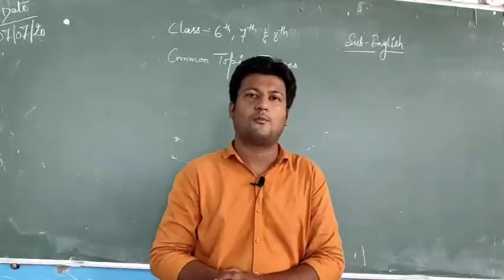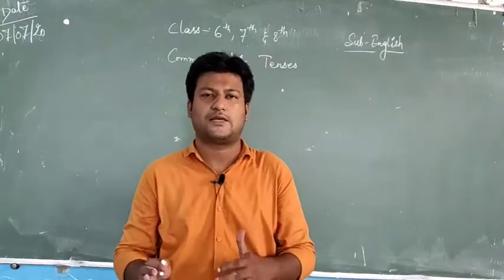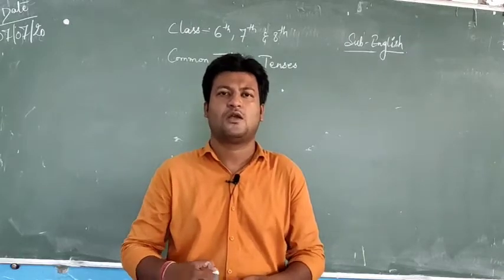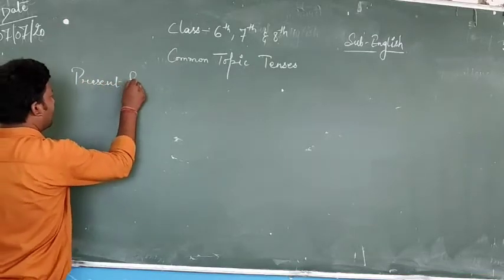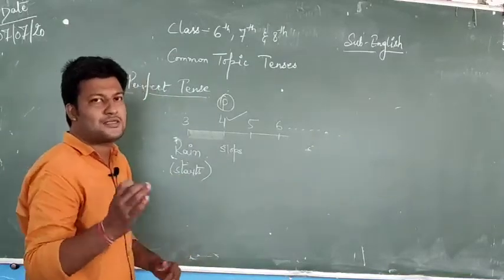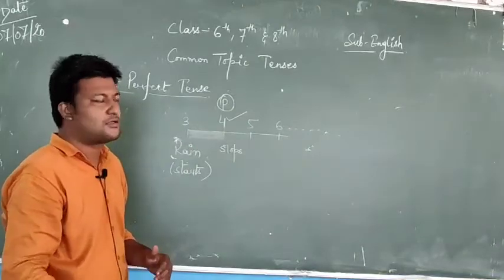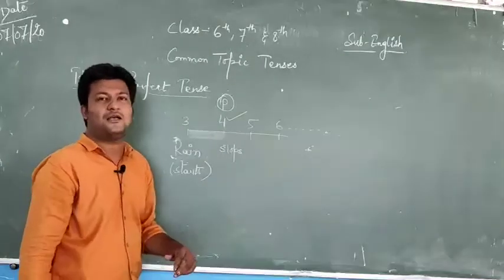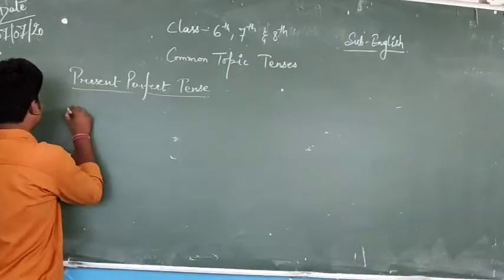6th class English (present perfect tense) part 12